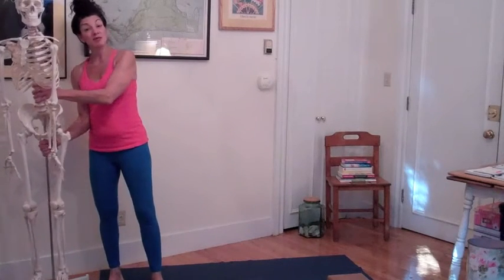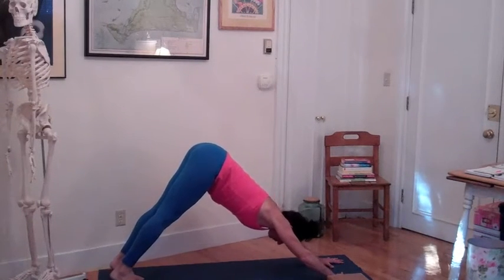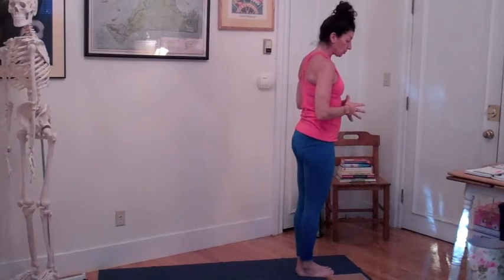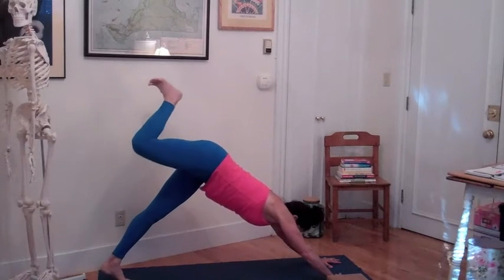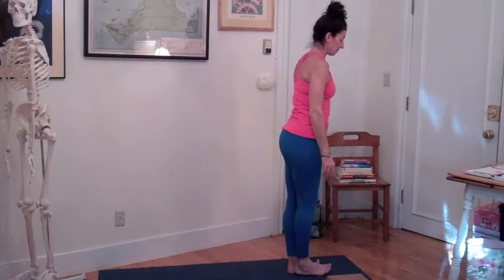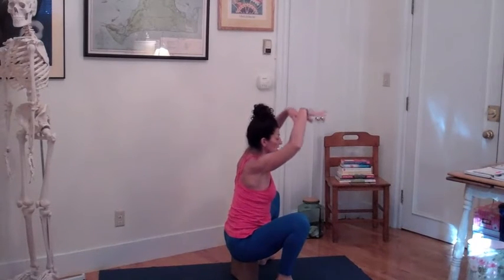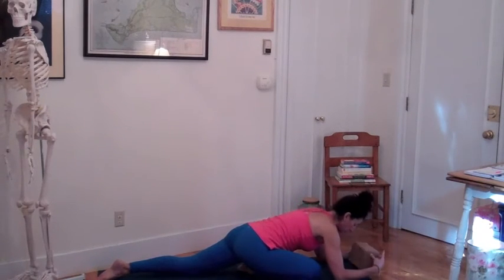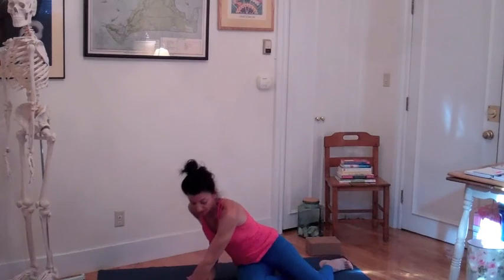20 Minute Yoga Practice: Focus Inner and Outer Thighs and Hips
When one muscle contracts or "works" the other muscle that does the opposite action, stretches. Let Karen Fabian, Founder of Bare Bones Yoga walk you through this concept as it relates to the muscles that move our hips open and bring them closer together. This 20 minute practice will give you a great stretch and build strength!